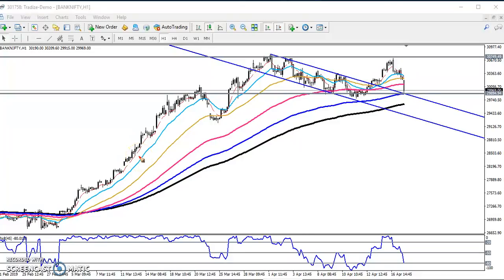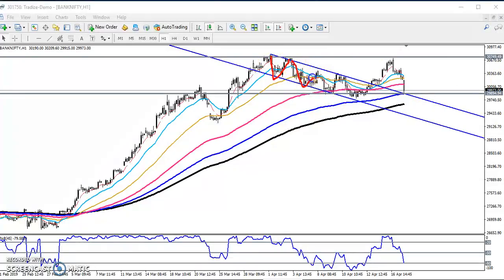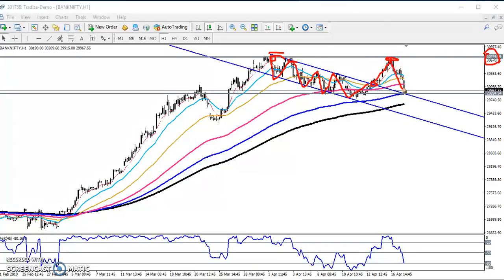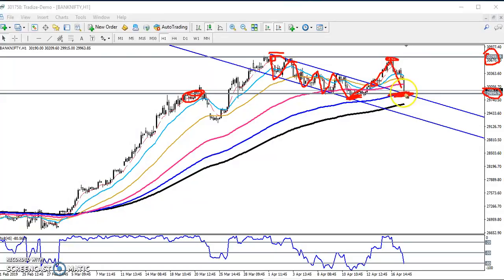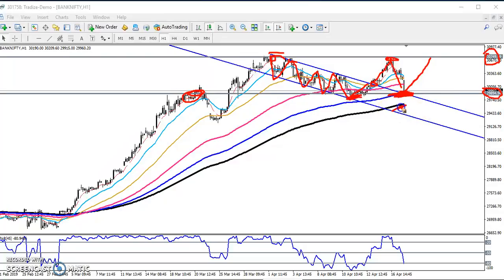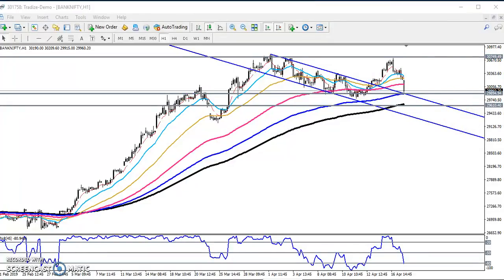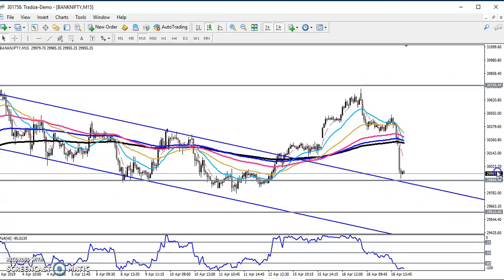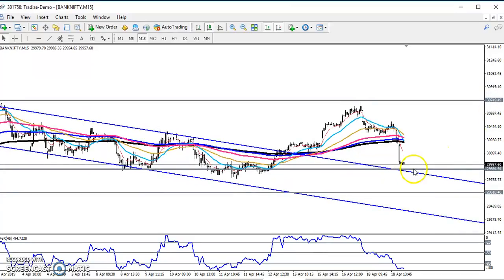Today Bank Nifty Market Research 22.04.2019 (English)